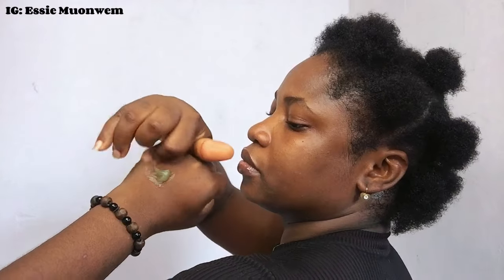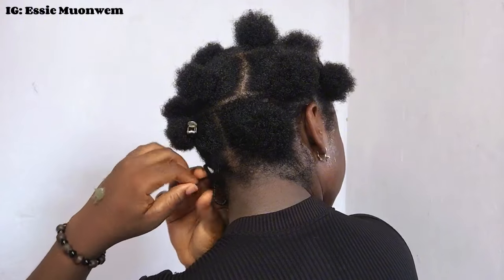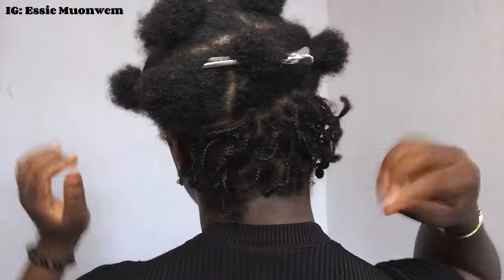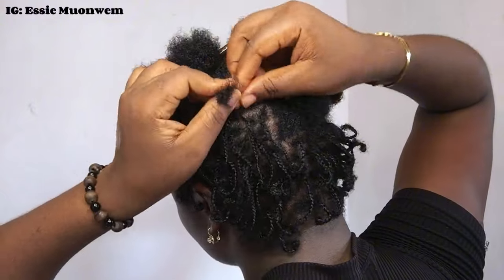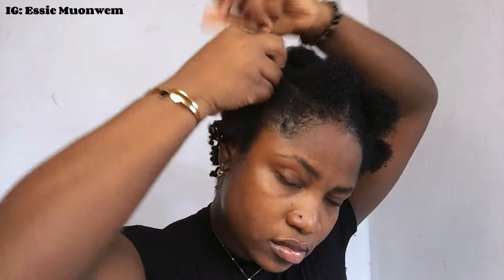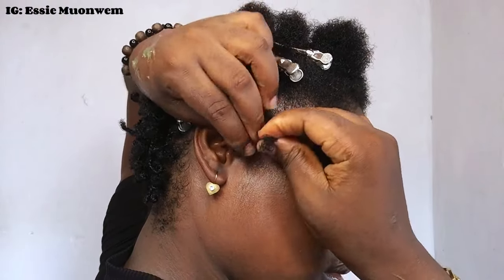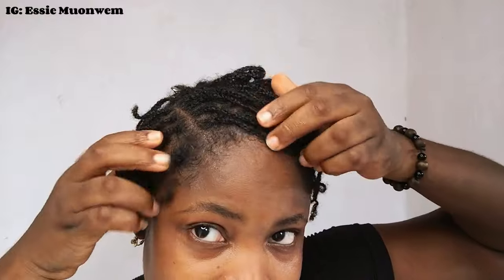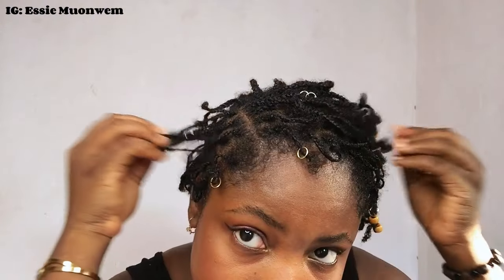Mini Braids Installation On Short Type 4 Natural Hair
If you’re looking for a protective style for short natural hair, this might be the one for you! Mini braids are great for retaining length, reducing tangles, and keeping your hair low-maintenance while still looking cute.

In this video, I take you through the braiding process, share some tips for installation.
Let me know—would you try this style? How do you usually rock your protective styles?

Chapters:
0:00 Getting Started
0:56 The Braiding Process
1:55 Installation Pro Tip & Tricks
3:11 The Benefits of Mini Braids
6:08 Special Care for the Crown
7:43 Why Side Parts Work Best For Twa
11:37 The Final Look
12:33 Wrap-Up

[FILMING SETUP]
iPhone 6
Ringlight and tripod stand